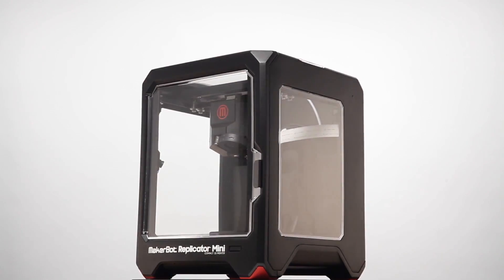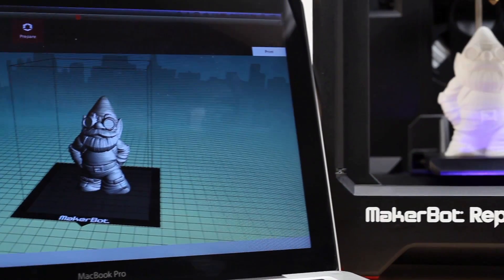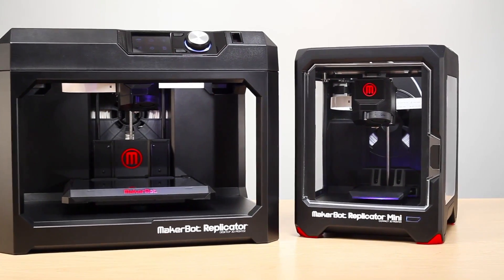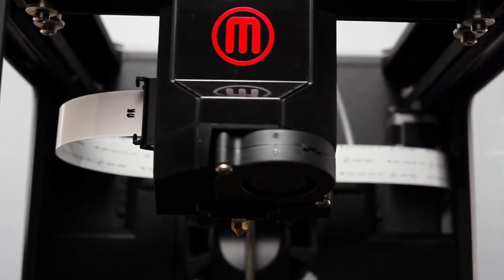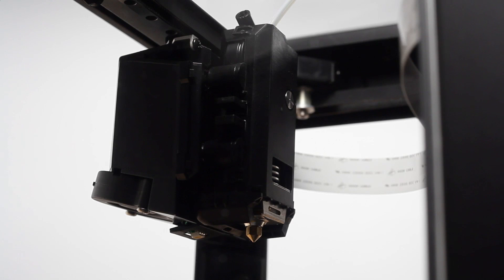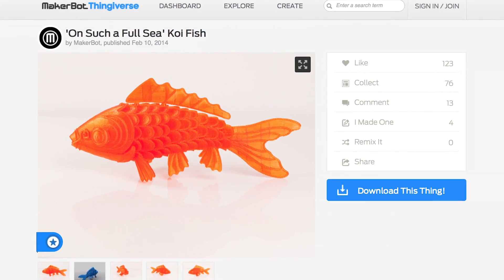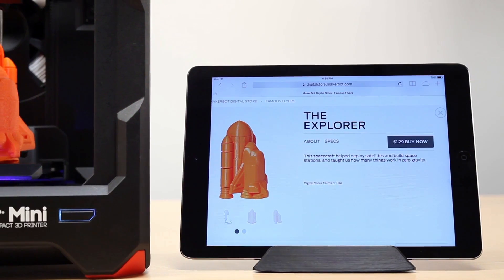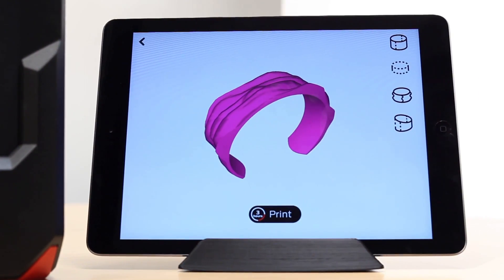FDM 3D Printer – Replicator Mini from MakerBot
The MakerBot Replicator Mini is a compact 3D printer and the most affordable MakerBot 3D printer. Easy to use and packed with most of the technology from the other 5th Generation 3D printers.